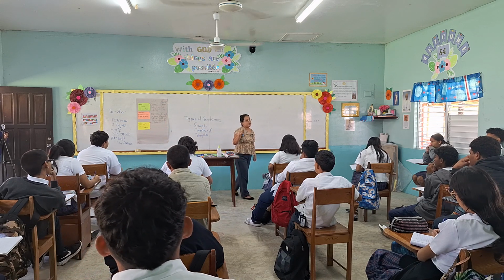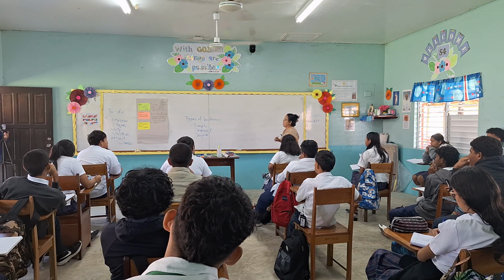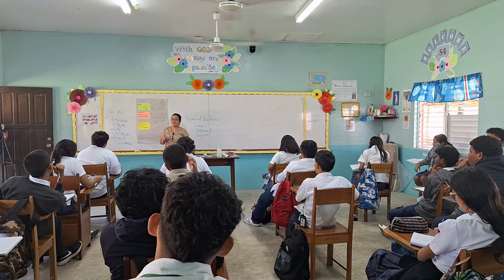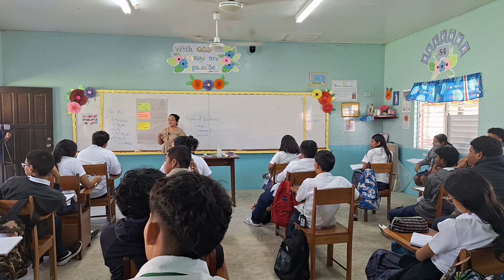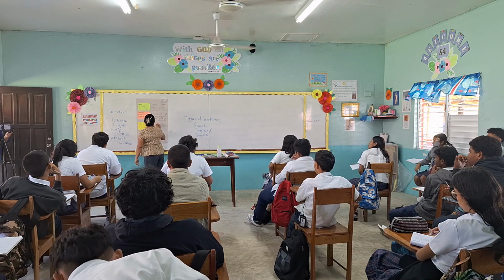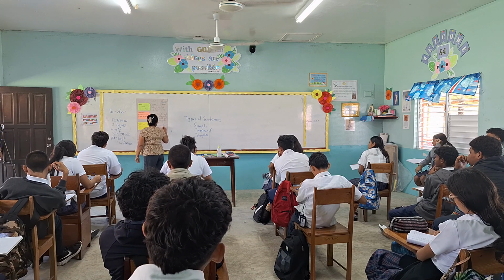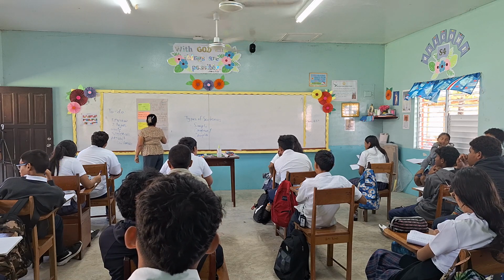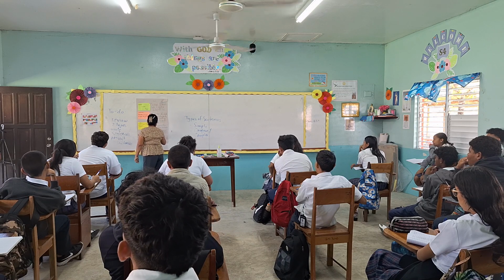A_22.02_LEIVA_SECUNDARY_ENGLISH